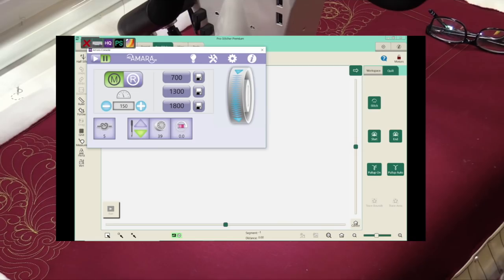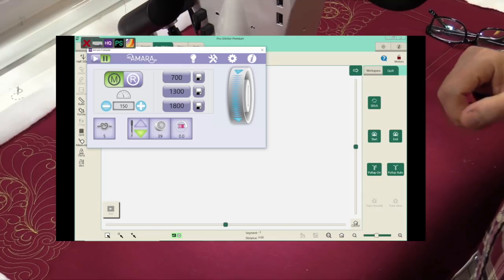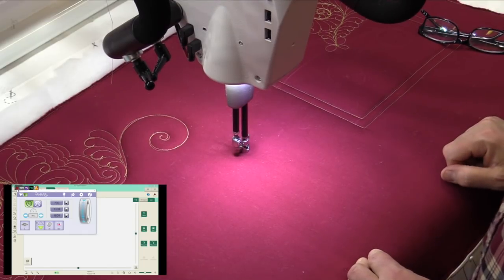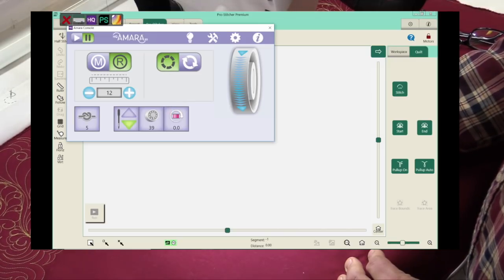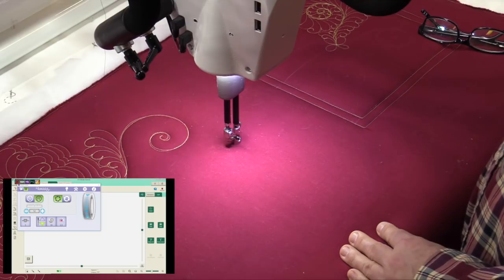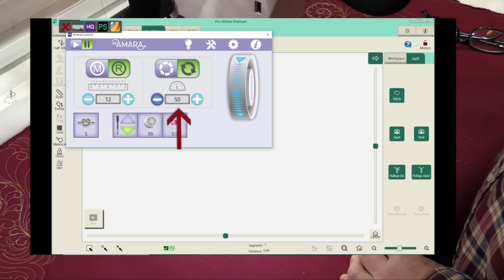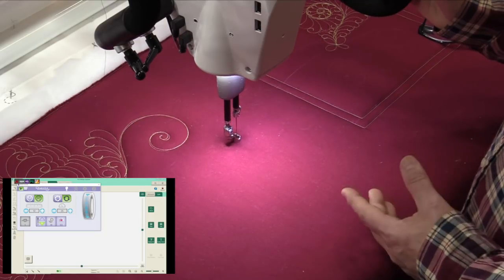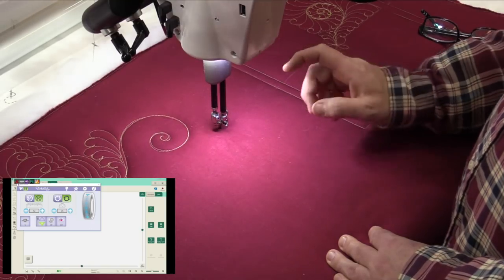Using Cruise Speed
Jamie demonstrates the use of Cruise Speed for Long Arms.